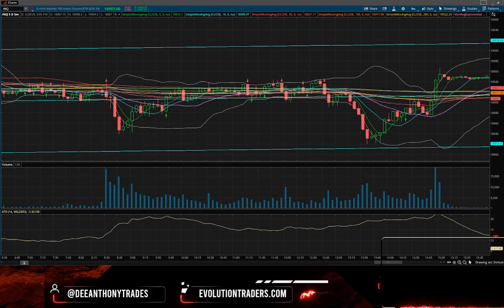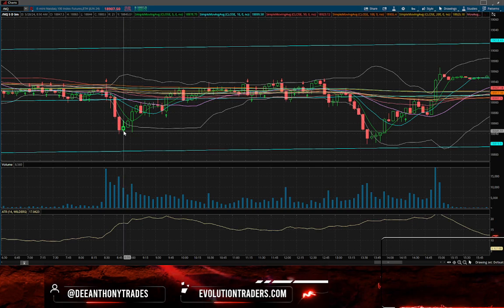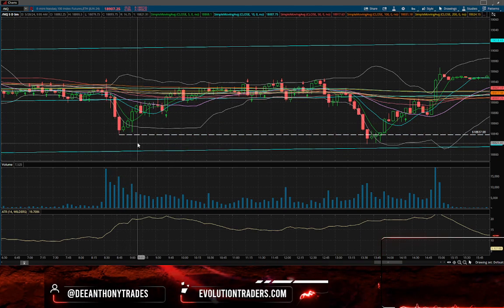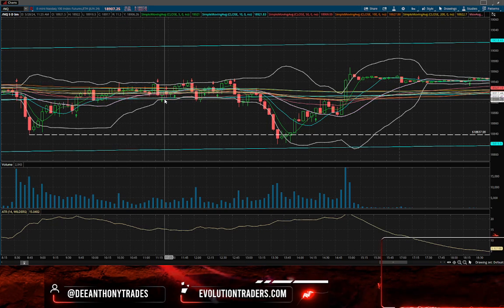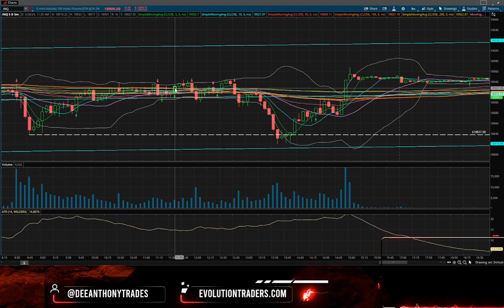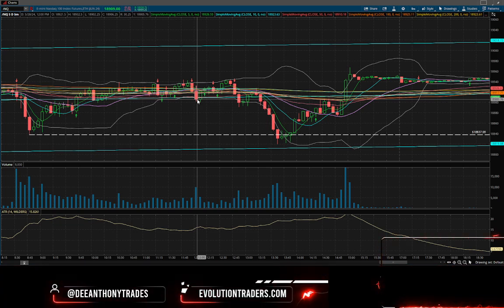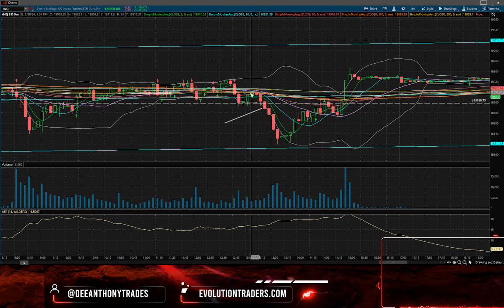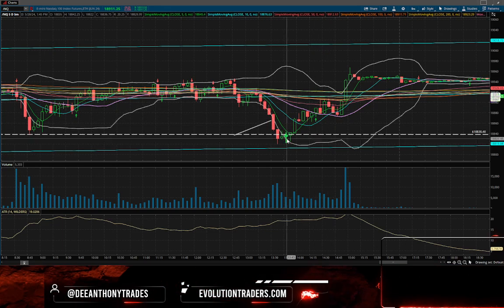DAY 1 RESULTS TRADING MY NEW EXPRESS FUNDED ACCOUNT WITH TOPSTEP